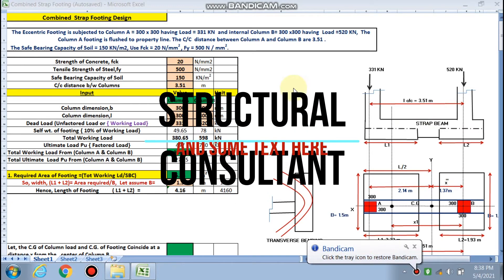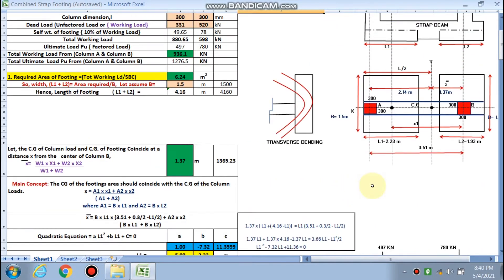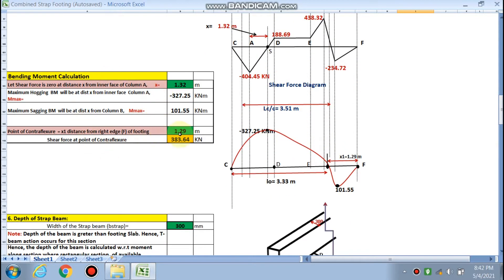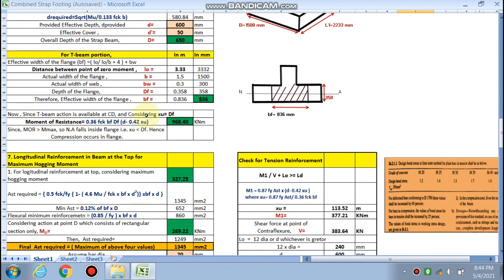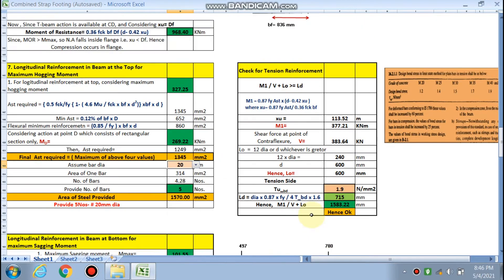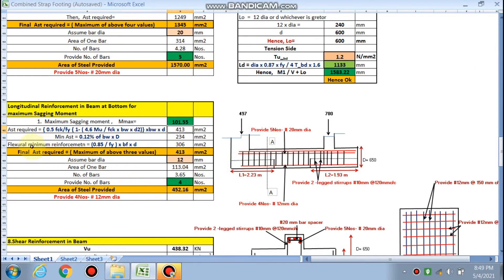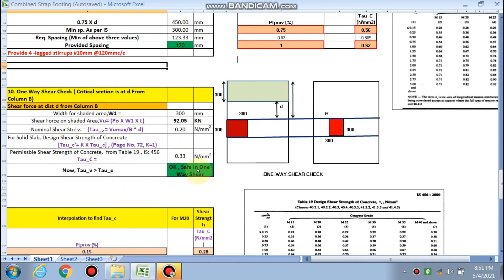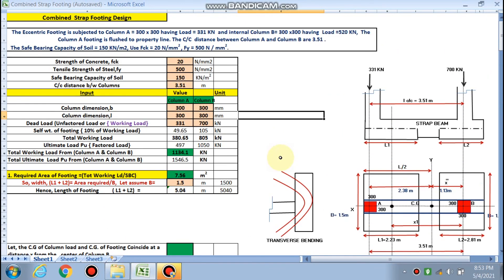COMBINED STRAP BEAM FOOTING DESIGN I PART-3 I IS 456 : 2000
This video is the part 3 for strap beam footing Design through Excel, Strap beam Footing, Combined strap beam design, Reinforcement Calculation for Strap beam Footing.